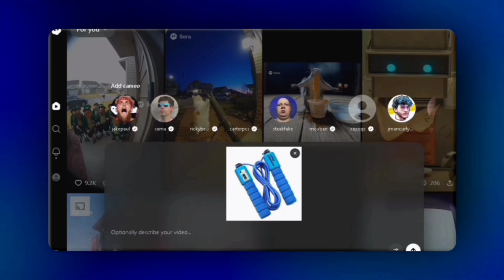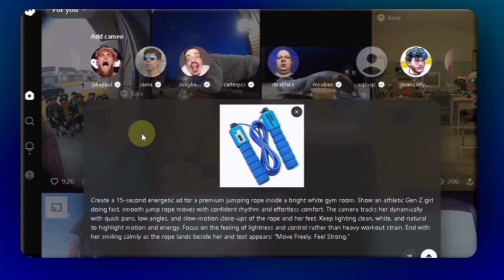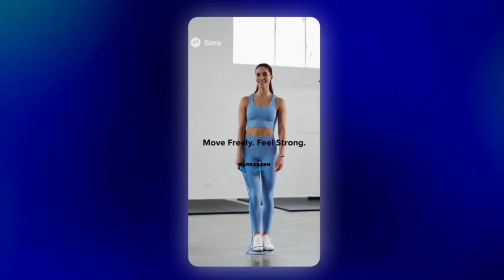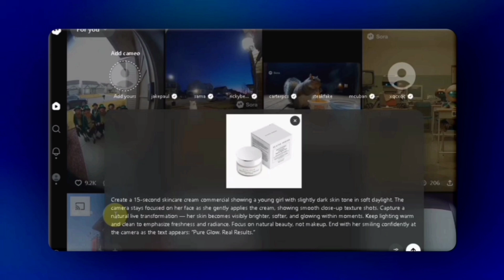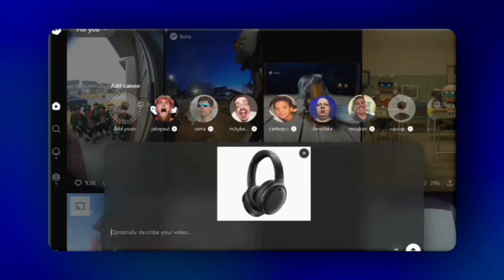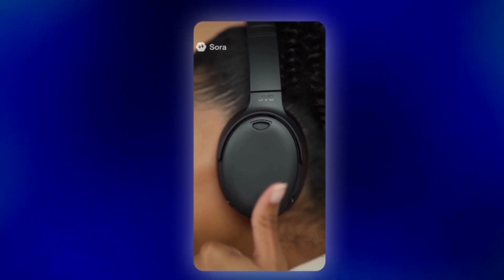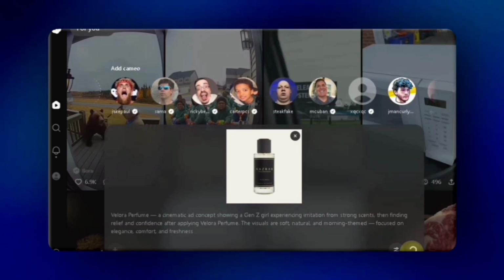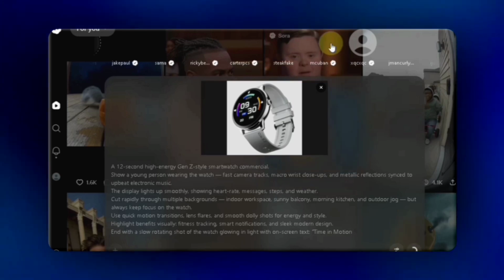UGC with Sora 2 (2025) — Create Viral AI Ads with Zero Experience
HOW TO MAKE VIRAL AI UGC ADS WITH SORA 2 (WITH ZERO EXPERIENCE)

In this video, we use amazing AI tools like ChatGPT, Google AI Studio, and Suno AI to create fun and original kids’ songs, and then edit them beautifully using InShot. These tools make songwriting, music creation, and video editing super easy — even for beginners. Perfect for YouTubers, parents, and creators who want to make entertaining, educational, and catchy songs for children with the power of AI.